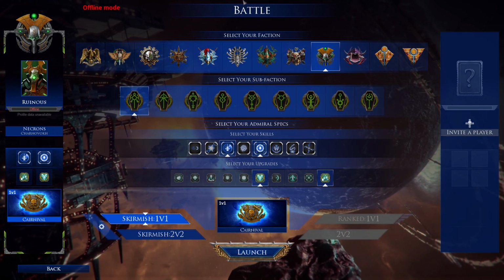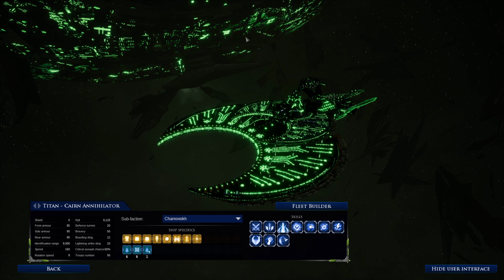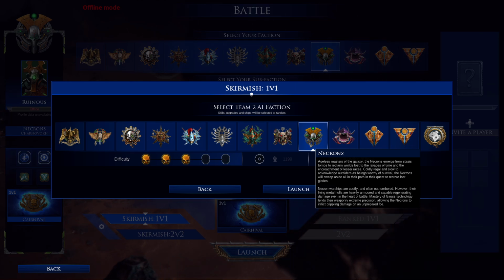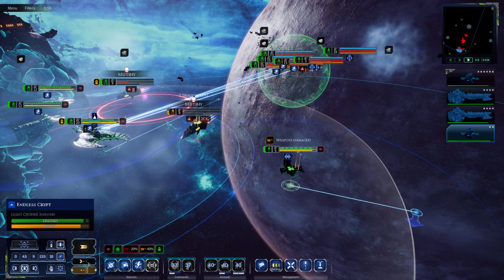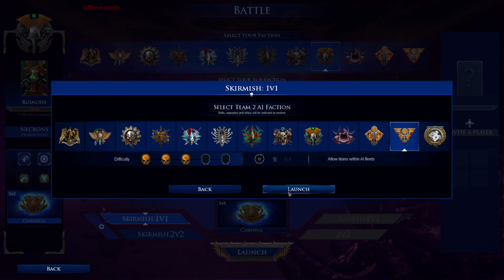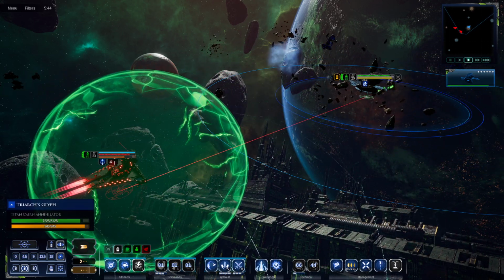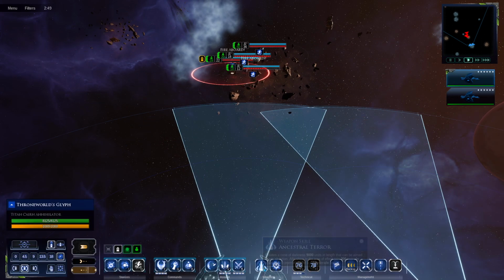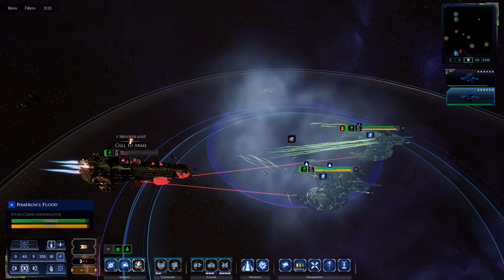NEW BATTLESHIP: CAIRN ANNIHILATOR | Skalgrim Mod Showcase | Battlefleet Gothic: Armada 2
Battlefleet Gothic: Armada 2 - Skalgrim Mod 2.0 showcase. Focusing on all the new ships (spoilers: they are GLORIOUS) and functions brought by the mod. For campaign diferences, see campaign(s) running alongside! ¯\_(ツ)_/¯

Huge shoutout to Skalgrim and contributors for giving BFGA2 some well-deserved love! Massive space battles have never looked so good.